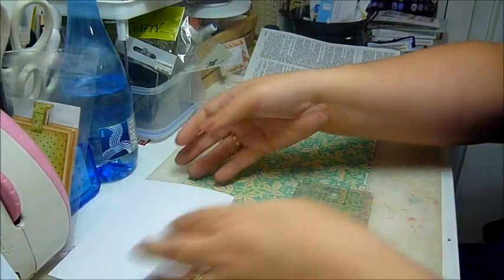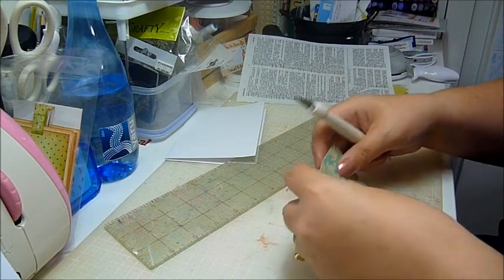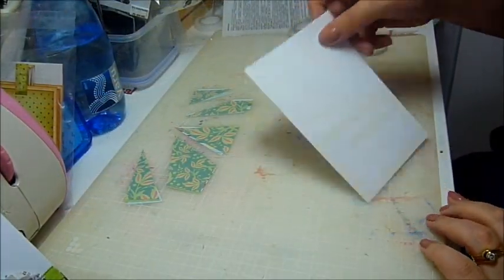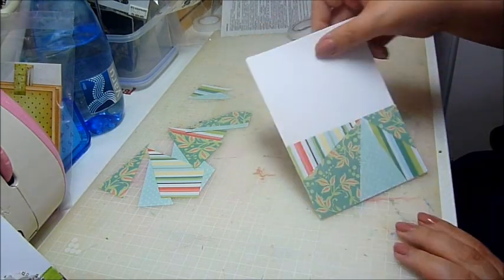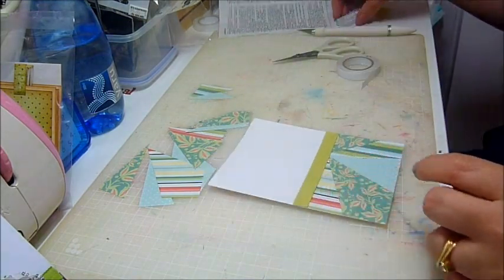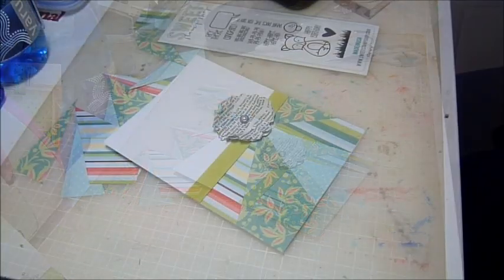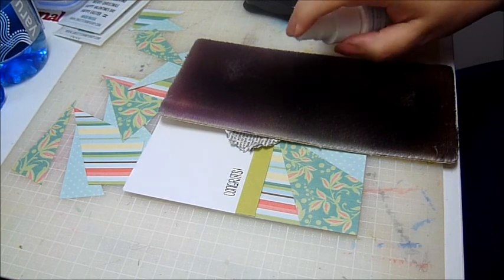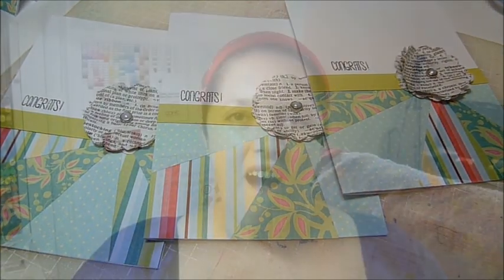Sunburst card with Dawn Lewis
Today I made a simple starburst card with punched dictionary page embellishment.  There are limited kits available, and the stamp set with this greeting is called Foxy.

Edit: This stamp set is now discontinued, and kits have sold out.